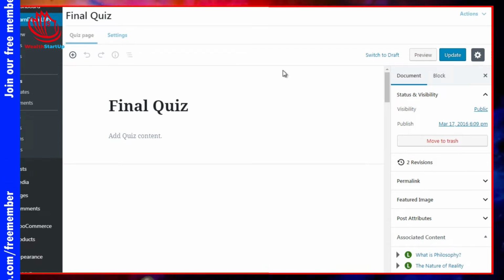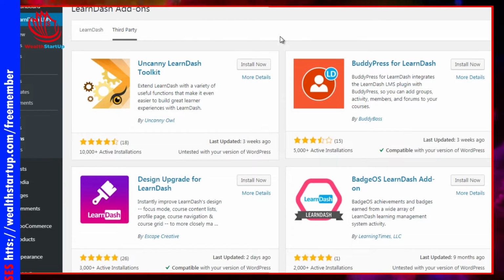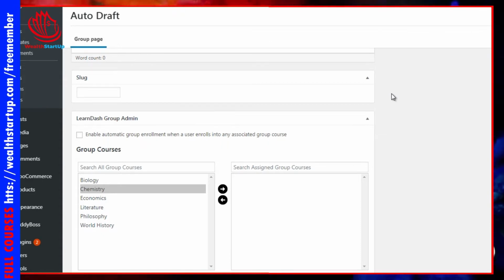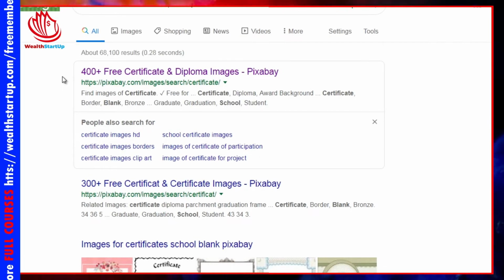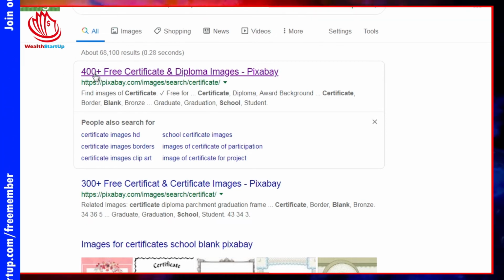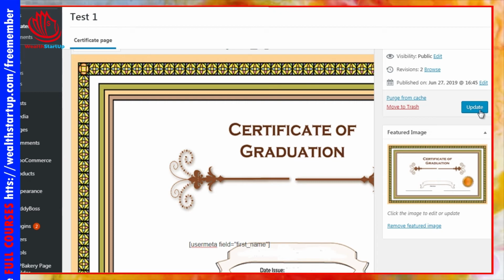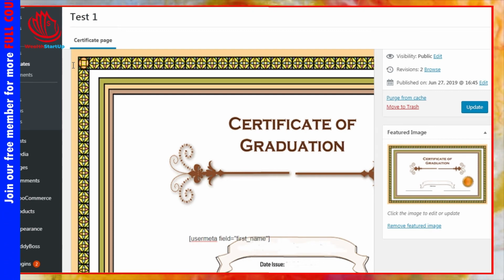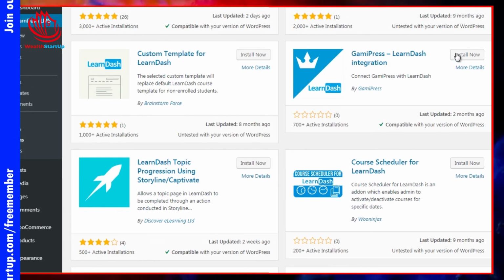EP04 Enrolling students to your online courses [WordPress LMS]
It’s a known fact that people buy courses - but people will only stay engaged if done right.  There are two ways to do this and we’ll talk about it here.  It’s a known fact that people feel more connected when they are acknowledged.  We’ll discuss what studies have shown and what gives people a sense of value and prestige that will help them stay on course.